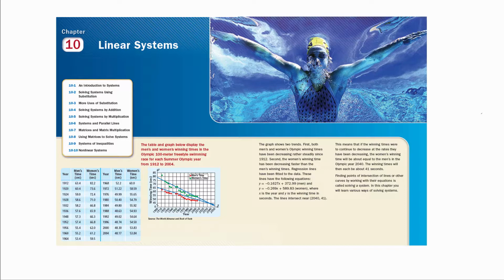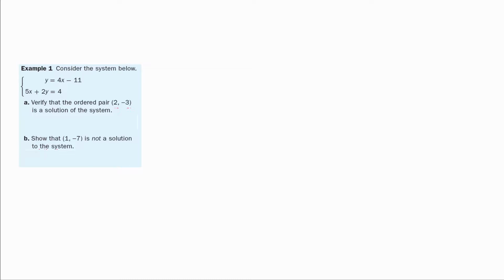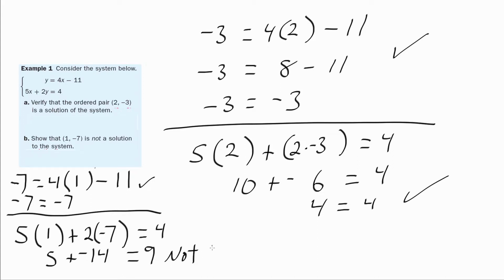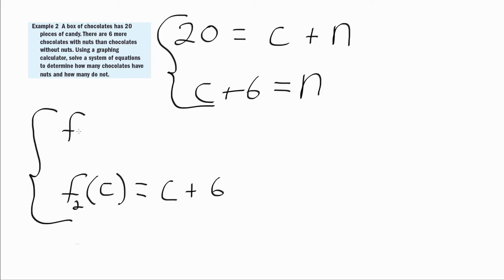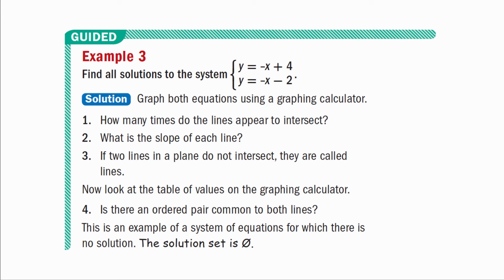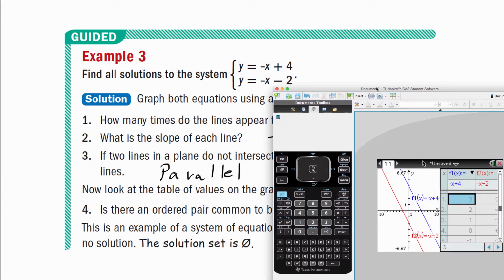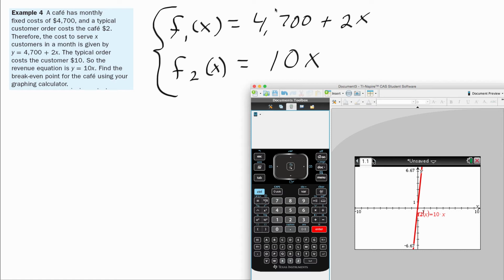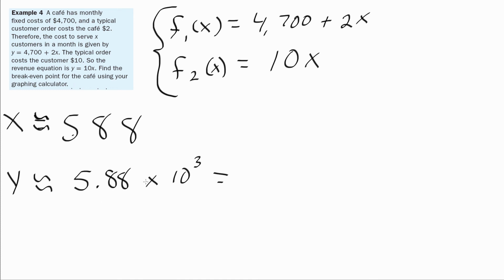Alg 10 1